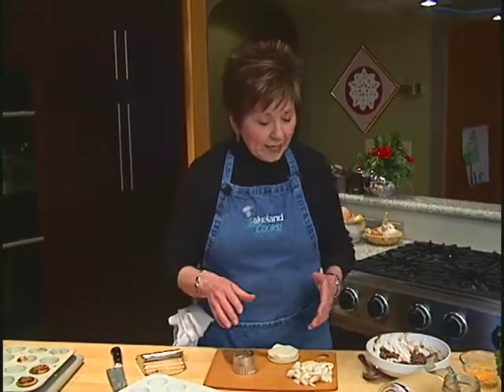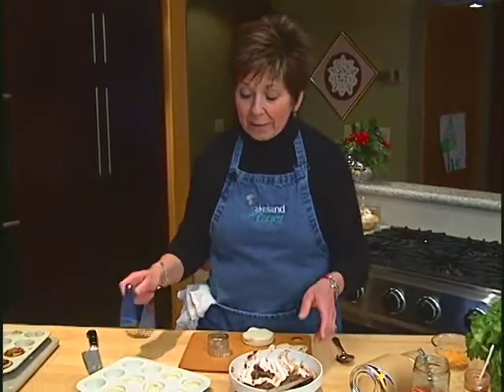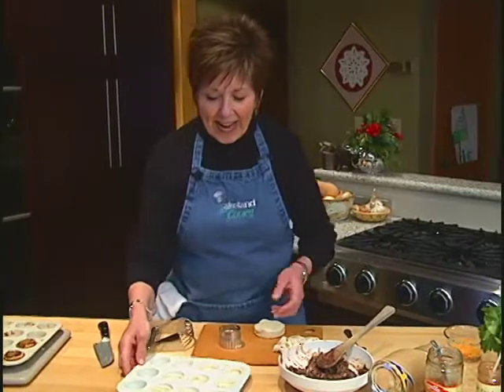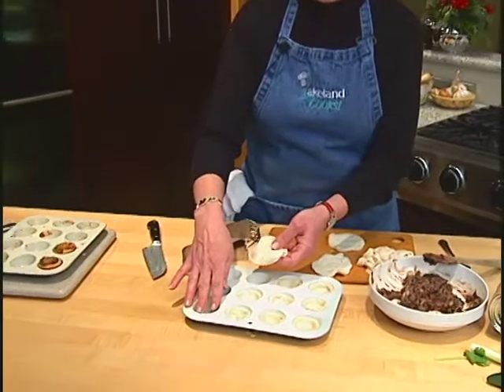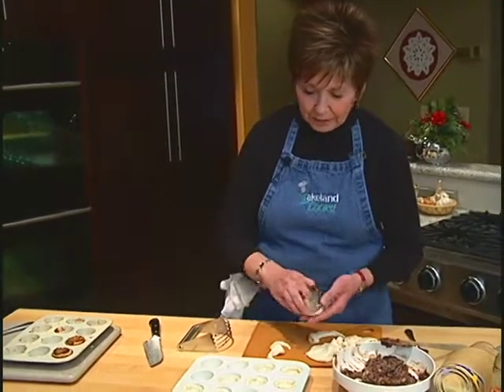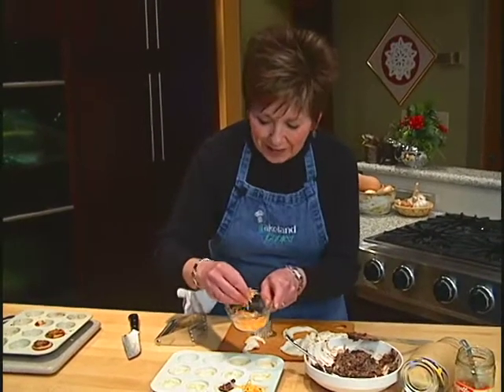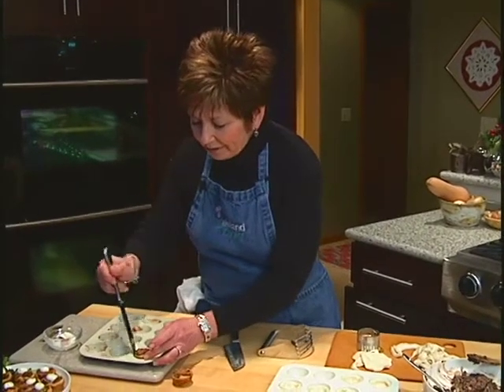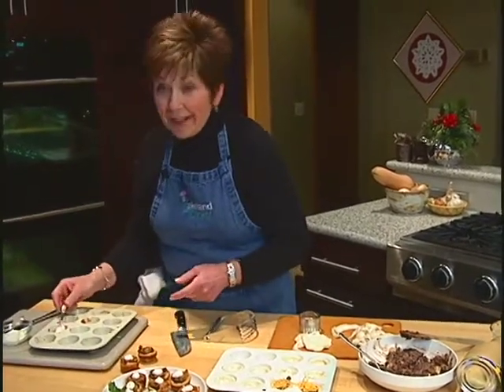Black Bean Taco Mini-Bites - Lakeland Cooks!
Black Bean Taco Mini-Bites

Lots of great flavor with no meat

Ingredients:

1 (16.3-ounce) tube refrigerated Pillsbury Grands!

1 (15-ounce) can black beans, drained, rinsed

2 green onions, minced

2 tablespoons salsa

1 whole jalapeno, seeds removed, minced

1 teaspoon chili powder

1/2 to 3/4 cup shredded Cheddar cheese

1/4 cup sour cream for garnish

Pull the layers of each biscuit apart, so that you get 3 or 4 rounds of dough from each biscuit. Cut rounds to fit the cups of your mini-muffin tins. I use a 2-inch round cutter to get just the size I need.

Press rounds of dough into each mini-muffin cup. Set pans aside.

Make filling by mashing black beans with a pastry cutter or potato masher in a shallow bowl. Stir in green onions, salsa, jalapeno and chili powder. Fill each dough-lined mini-muffin cup with black bean mixture. Sprinkle the top of each with some shredded Cheddar.

Place tins in 425-degree oven for about 10 minutes, until dough cups are golden brown and cheese is melted. Let cool in pans for 2 or 3 minutes. Run a table knife around the inside edges of each cup to loosen the mini-taco bites. They will pop right out of the pan. Transfer the taco bites to a serving platter. Use a baby spoon to put a small dollop of sour cream on each Black Bean Mini-Taco Bite. Makes 24 to 32.
Sue's Tips:

You can also add chopped sweet red bell peppers to the black bean filling.

Leftover Black Bean Mini-Taco Bites can be reheated in a 350-degree oven for 5 minutes.

These Mini-Bites make a great snack with a cold beer--perfect for watching the game with friends. They're also good for lunch along with a bowl of tomato soup.